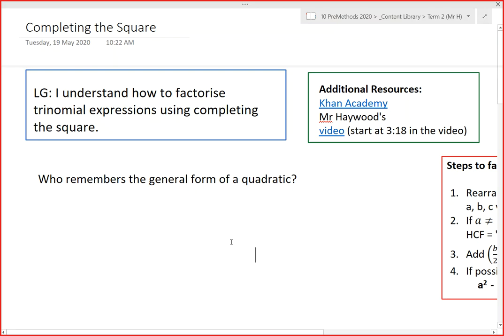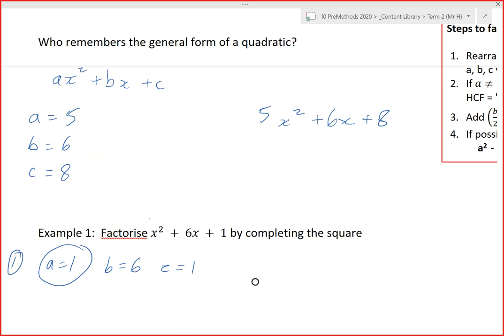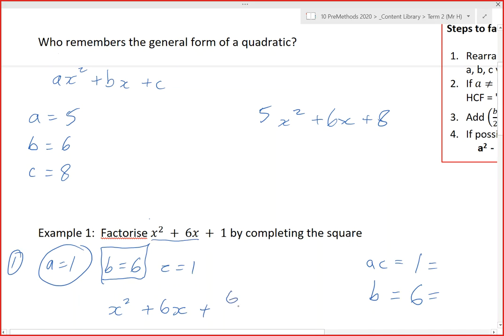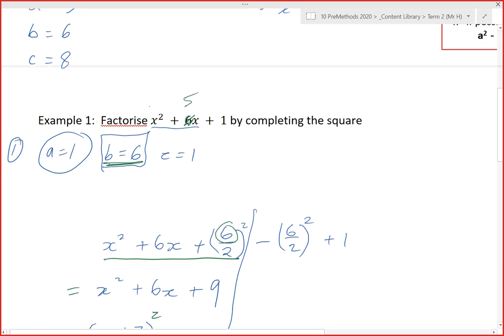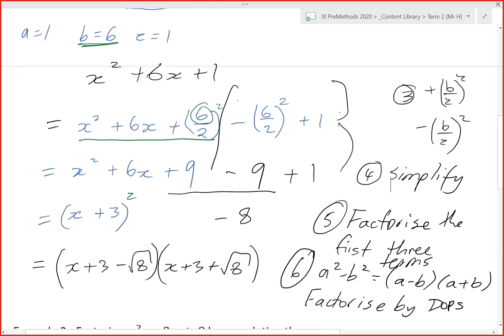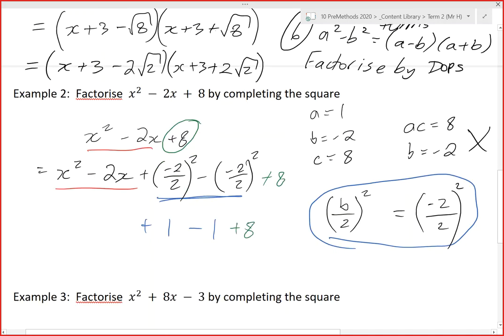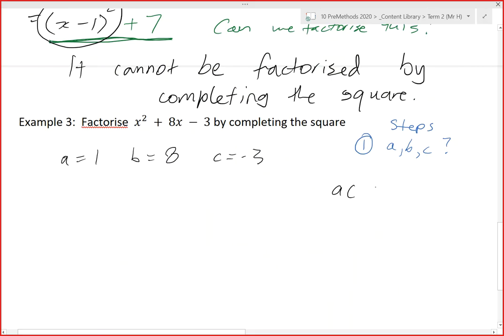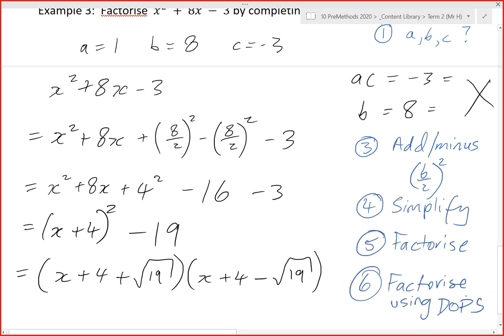Completing the Square - Three Examples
This video goes through completing the square basics. It goes through three examples in detail.